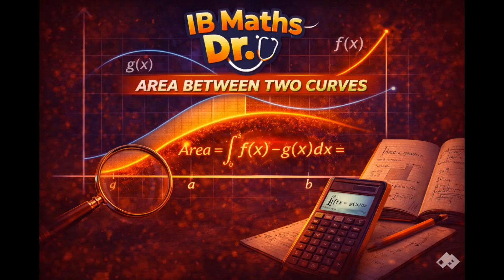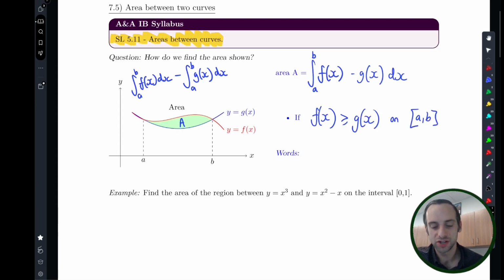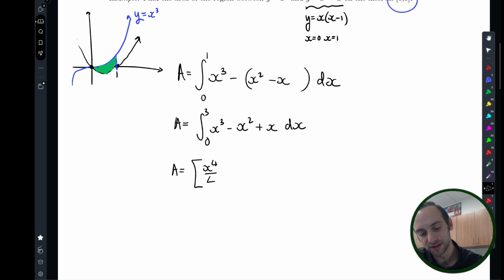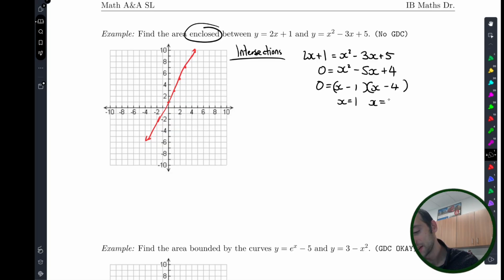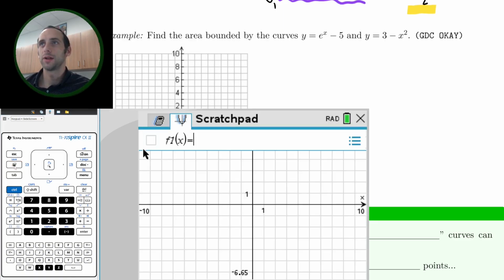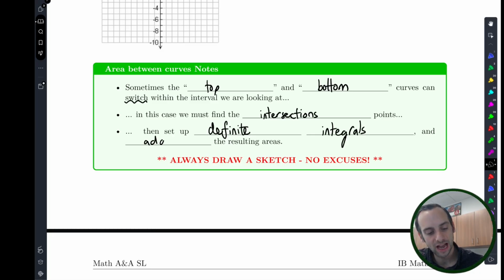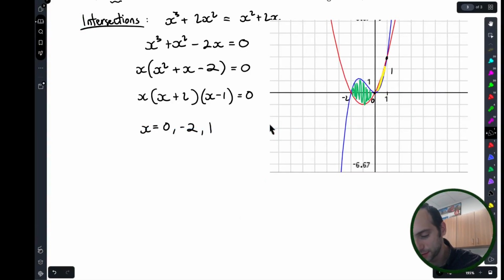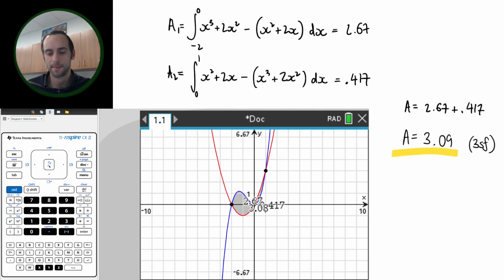IB Math AA SL Calculus - 7.5 Area Between Two Curves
In this video, we explore how to find the area between two curves — a key application of integration in the IB Maths A&A course.

We cover:
➤ Setting up integrals to represent the area between two functions
➤ Identifying the top and bottom curves correctly
➤ Using limits of integration to find exact area
➤ Handling cases where curves intersect
➤ The connection between graphical interpretation and algebraic methods

This lesson helps strengthen your understanding of integration and is essential for solving exam-style problems with confidence.